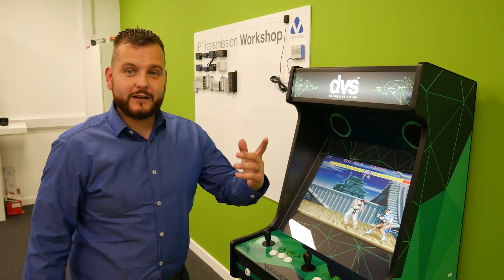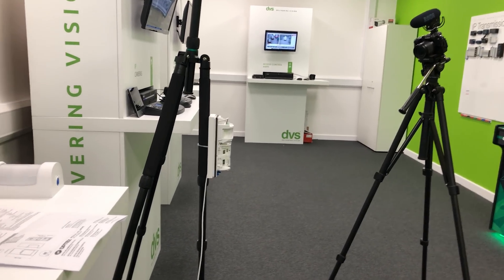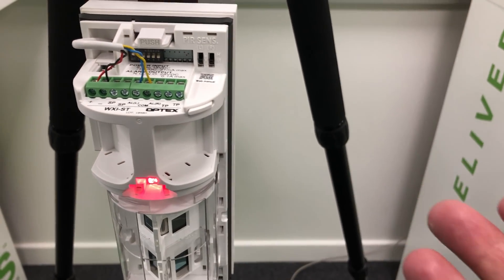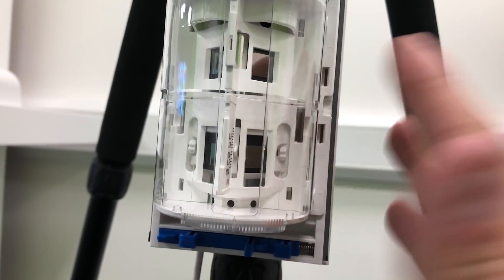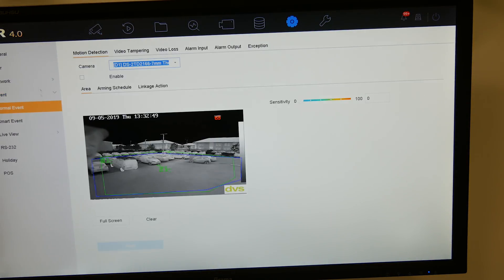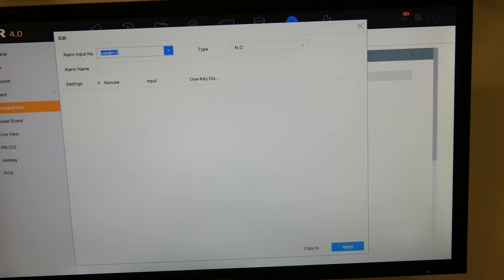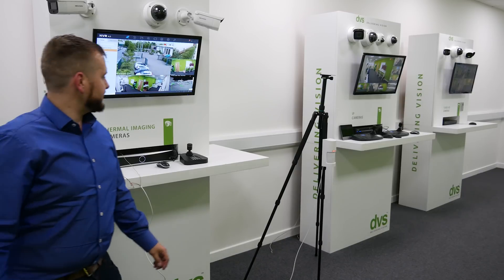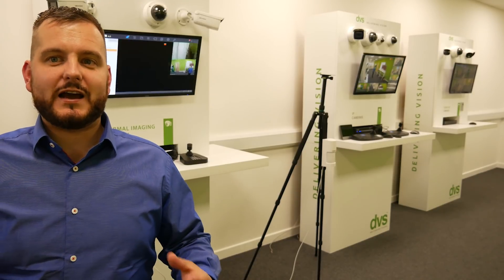Hikvision Alarm Activation Using External Optex PIR Detector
In this video we look at the Optex WXI 180˚ 12 meter External PIR detector with false alarm algorithm and stable optics.

The 2 sides can be individually adjusted as needed to suit the site conditions. Using a PIE encoder we can utilise existing POE networks to power the device with 12VDC.

You can add this device to a Hikvision NVR as a device with customer firmware and utilise the hardwired alarm input method, PTZ pre-set and app notifications. We hope you enjoy watching our setup and the many uses it will cover.